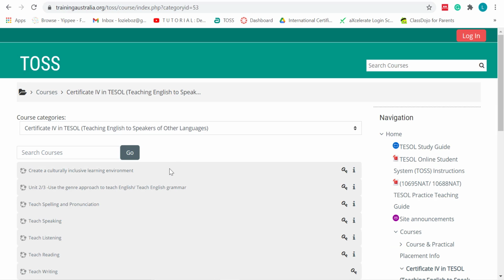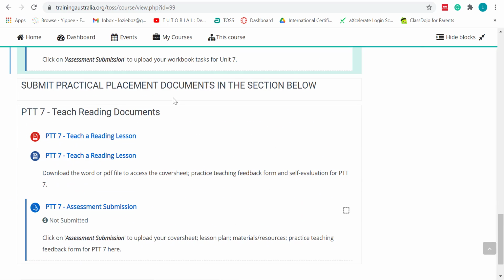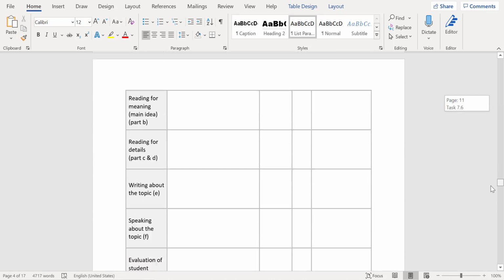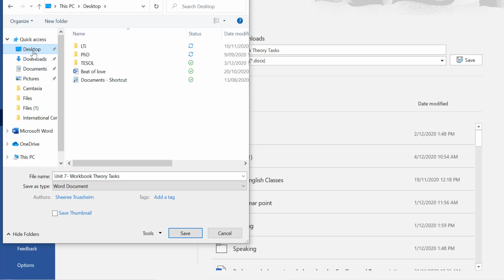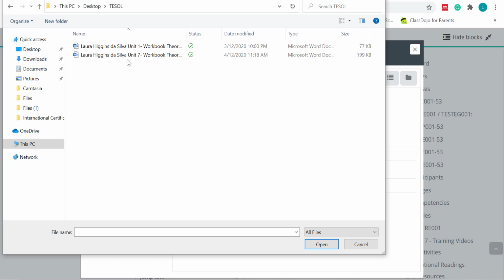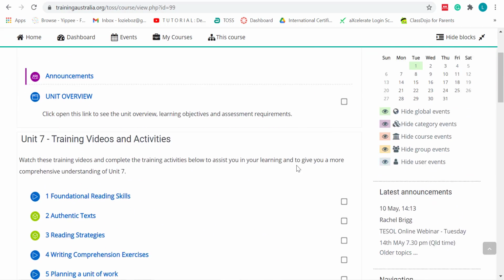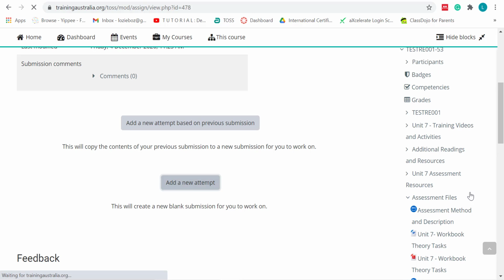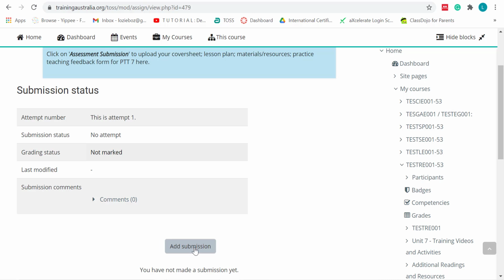Virtual Tour ASSESSMENT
This video gives you step by step instructions of how to upload your assessment files to the online learning portol.